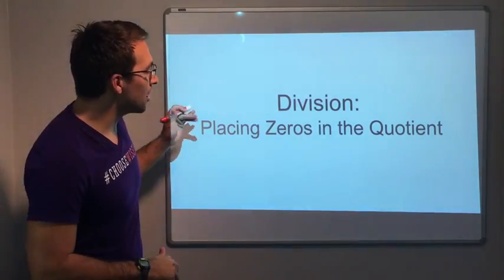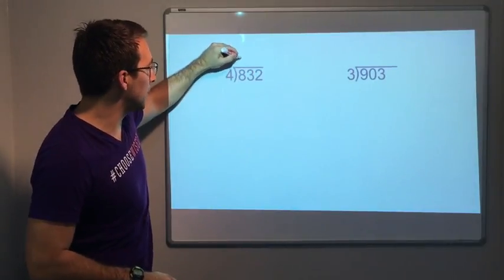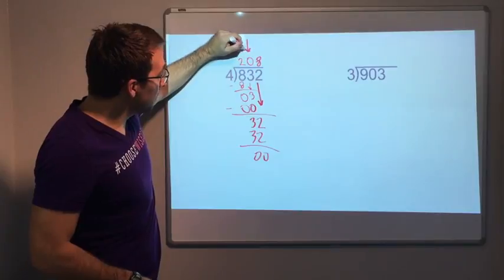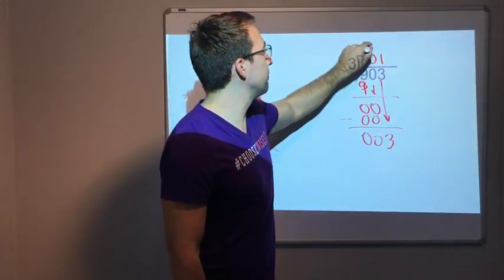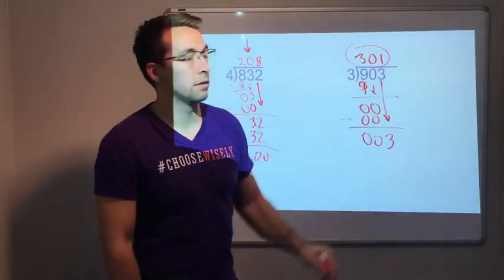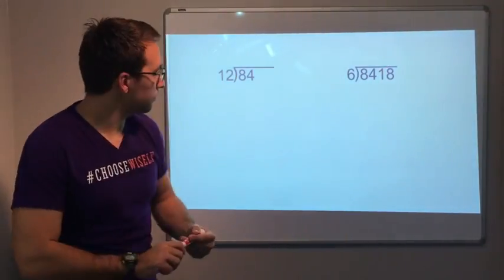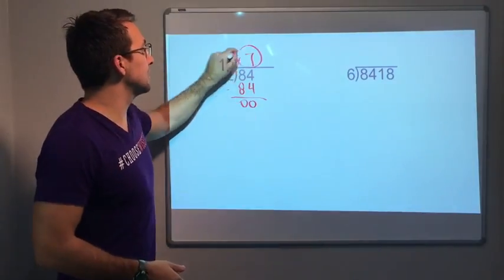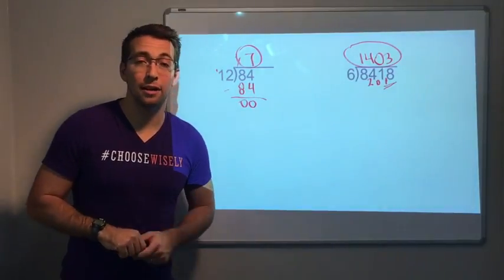Division - Placing Zeros in the Quotient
See how to place zeros in the quotient to solve long division problems.